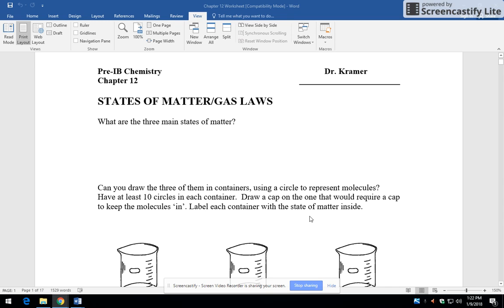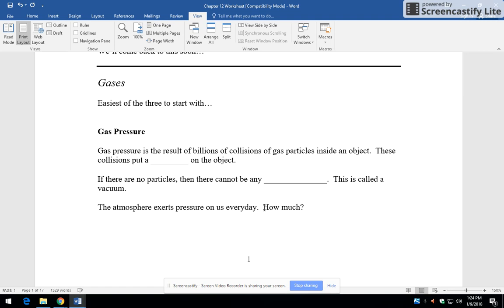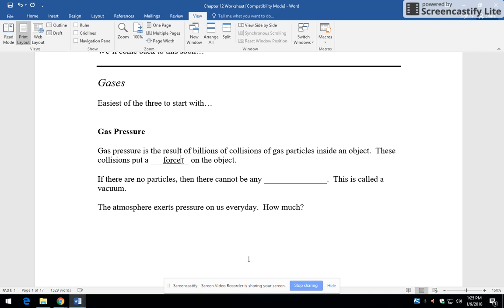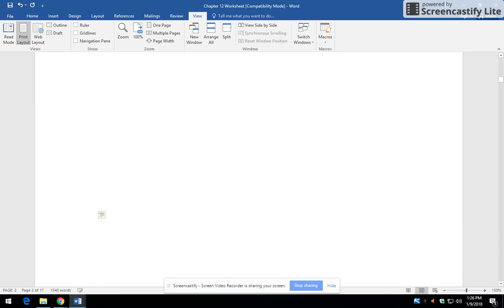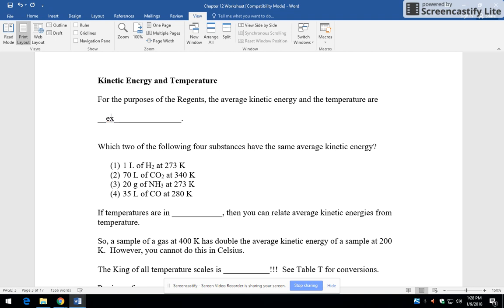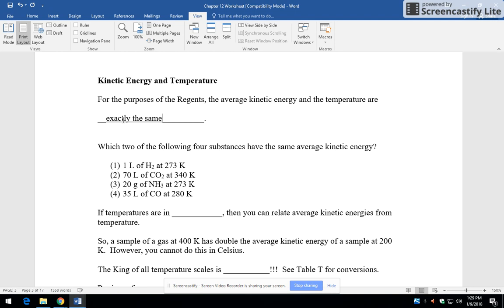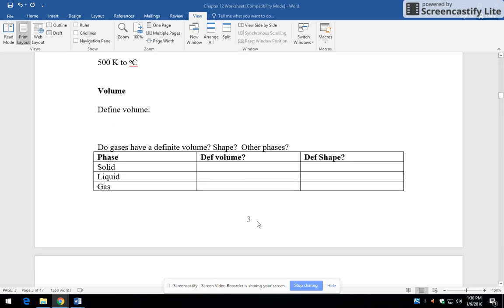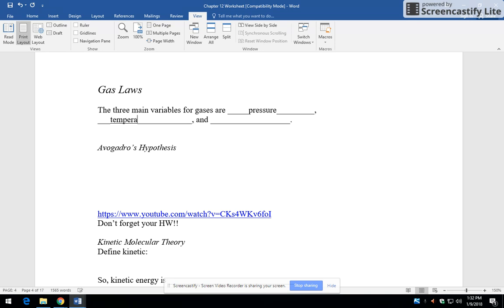1/9/18: Gas Laws #1